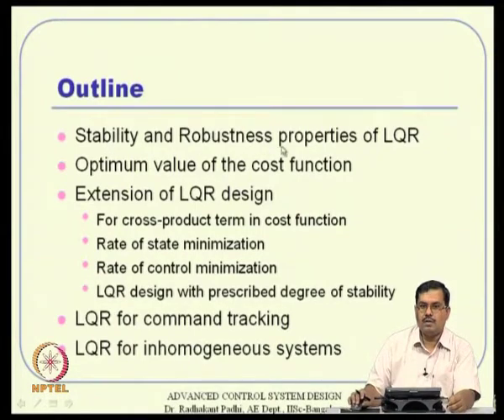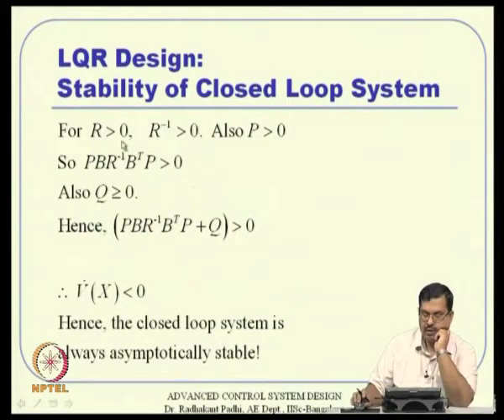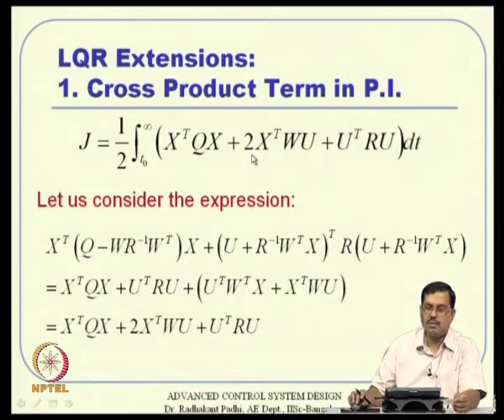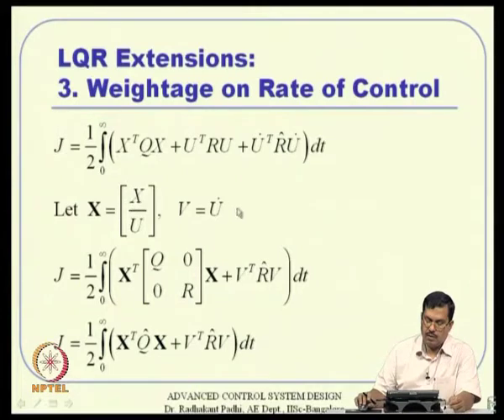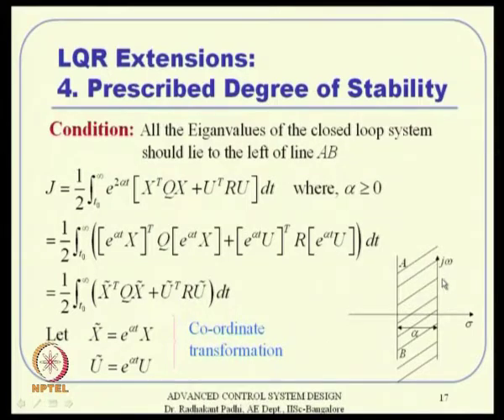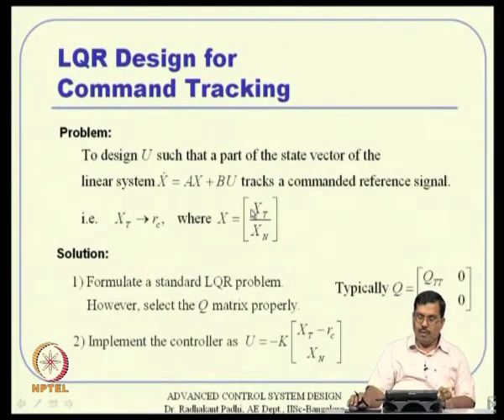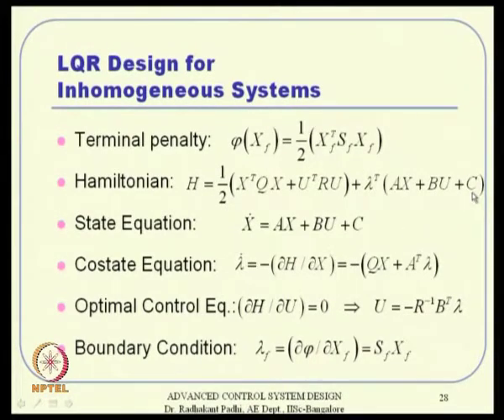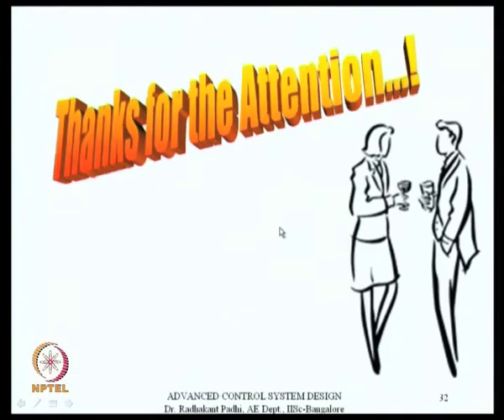Advanced Control System Design for Aerospace Vehicles - Part 28